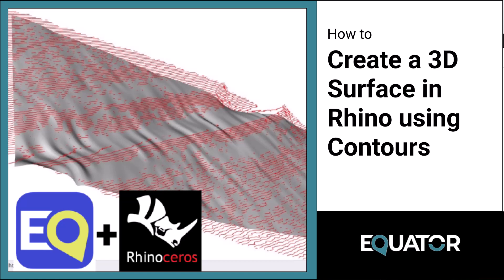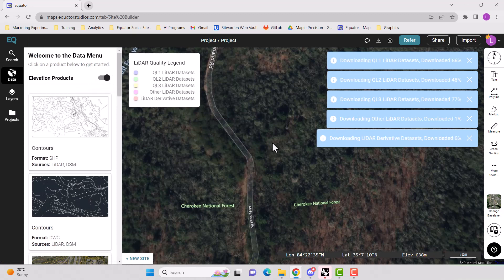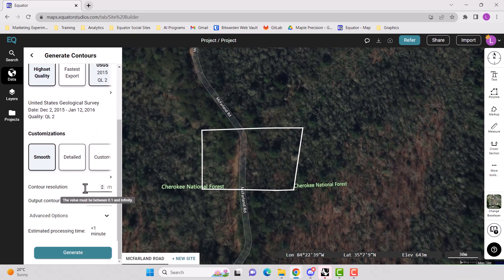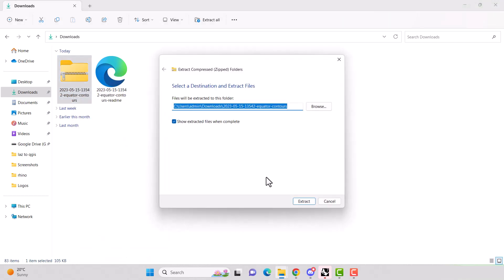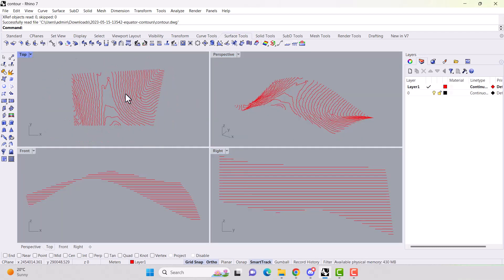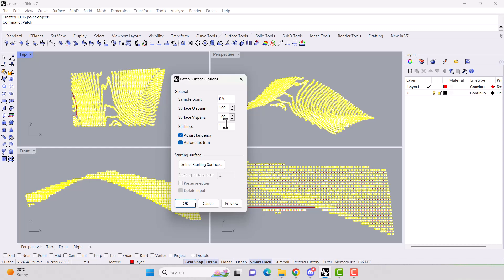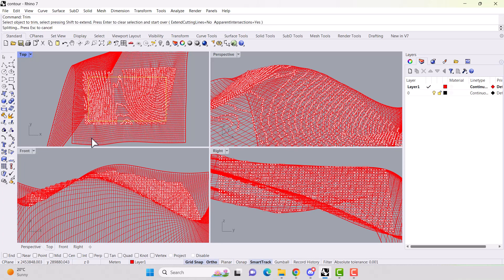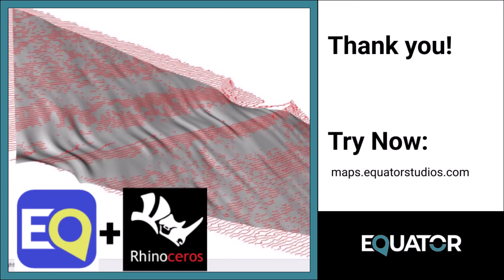Create a 3D Mesh Surface in Rhino Using an AutoCAD (.dwg) File containing LiDAR Contour Data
Do you need to make a model of a building or building retrofit in Rhino quickly and accurately for a presentation or proposal? Discover how to export LiDAR contour data from the Equator platform as an AutoCAD (.dwg) file, open it in Rhino, and generate an accurate 3D mesh surface. Equator has an extensive collection of the latest LiDAR data available, so you can download your data and get started on your project immediately.

Dataset used in Equator is a QL1 dataset from the USGS 3DEP Elevation Program.

Skills demonstrated in this video include:
In Equator: creating a new site, generating contours, exporting contour data
In Rhino: opening an AutoCAD file that contains contour data, applying the patch command to create a mesh surface from contour lines, and trimming a mesh surface

00:00 Intro
00:36 - Find project location
01:05 - Create site boundaries
01:38 - Create contours in Equator
02:17 - Download contours from Equator
02:42 - Locate and open downloaded files
03:24 - Open file in Rhino
03:55 - ExtractPts command
04:05 - Patch command to create mesh surface
05:16 - Trim mesh surface